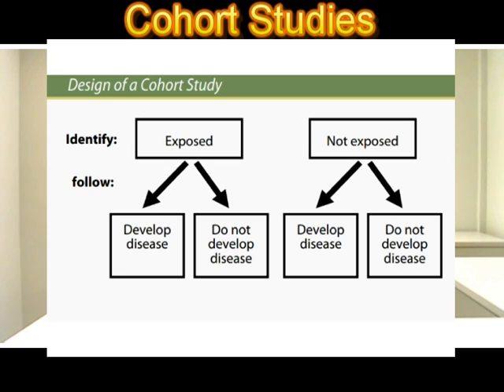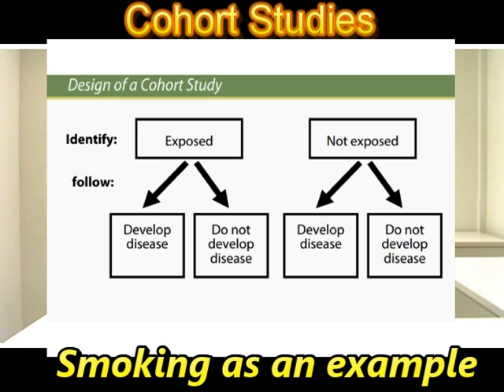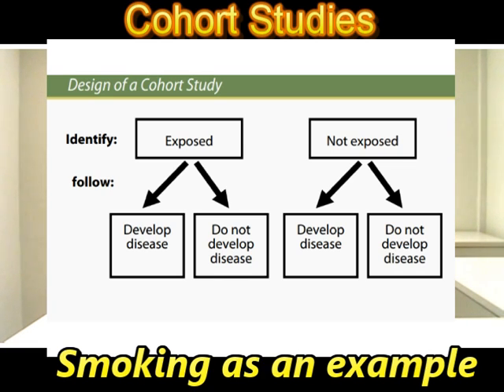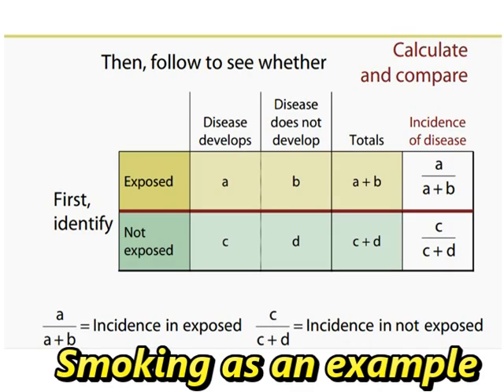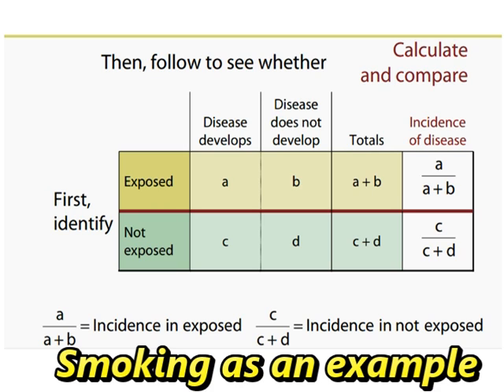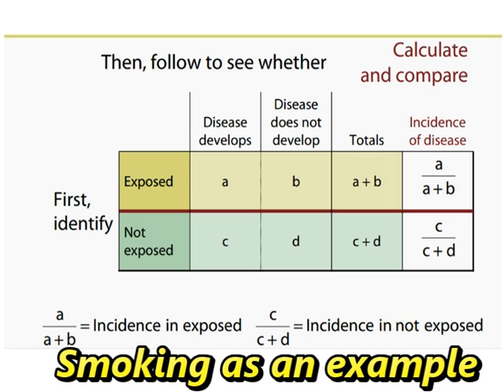Cohort Studies..... Made Easy !!!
Cohort Studies..
Enjoy Learning !!